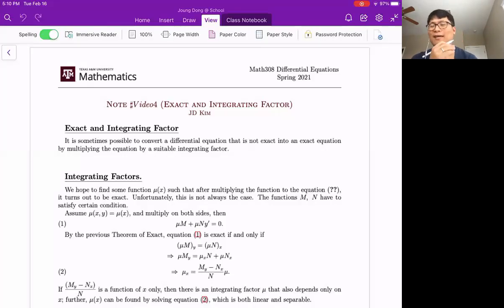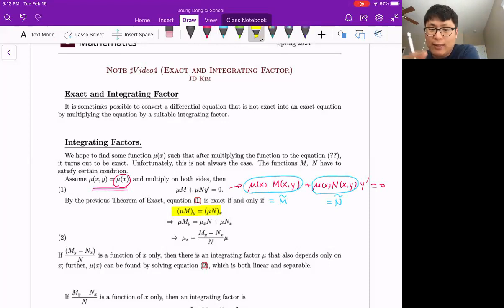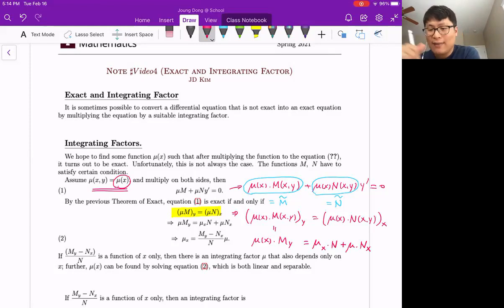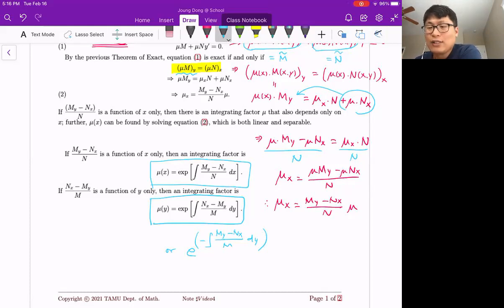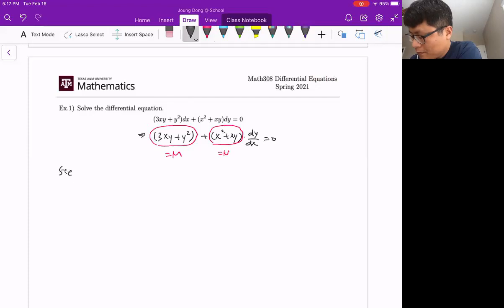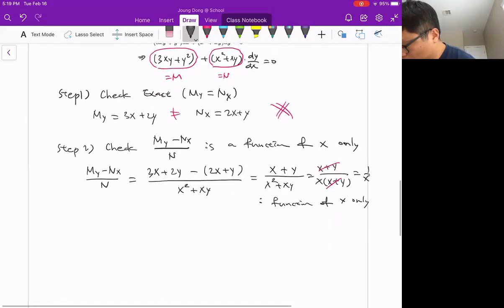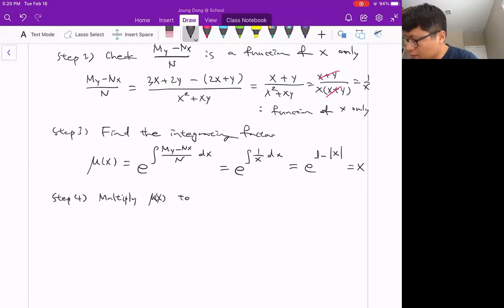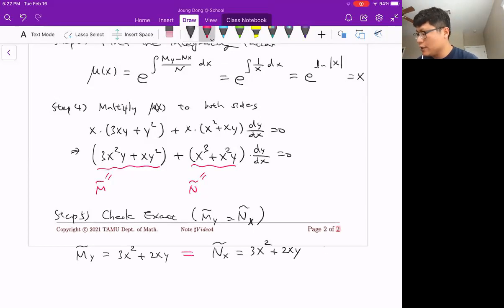M308 Differential Equations - Exact and Integrating Factor